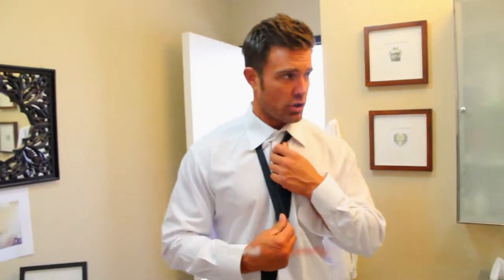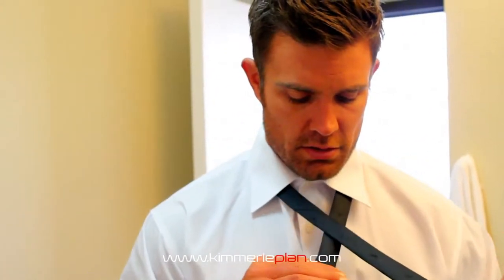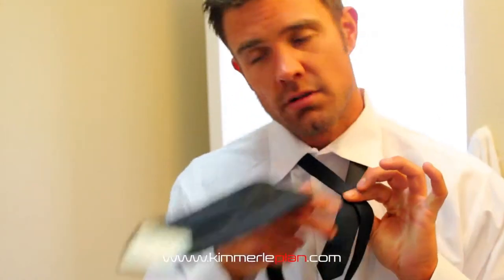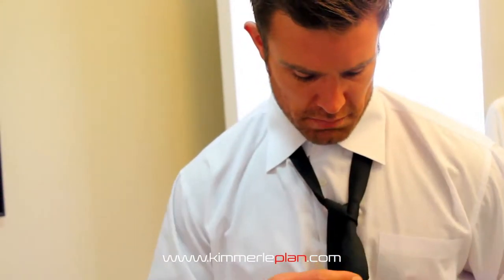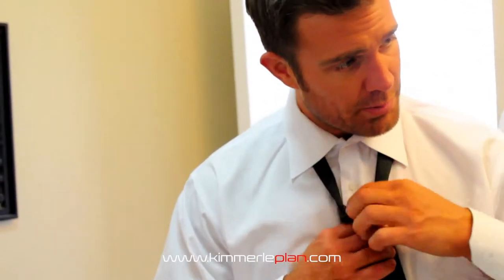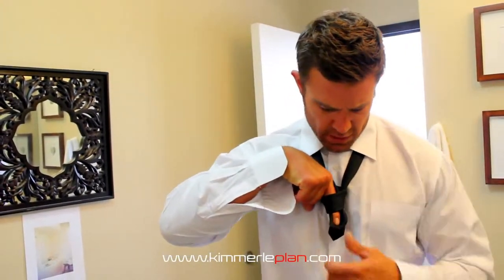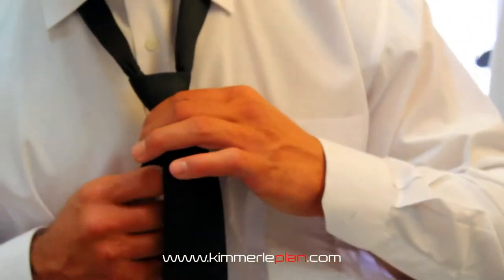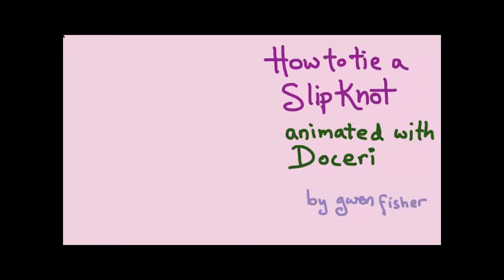How To Tie A Tie | How To Tie A Tie For Dummies | How To Tie A Tie Like A Ninja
Double Clinch Knot: Double Clinch Knot is useful for tying the lures to your fishing line. These are just some of the tips on how to tie a shawl. You'll probably be happy that you did know more than a few ways to tie a tie. There are several ways that the knot can be tied.

Hard to believe there are that many different ways to tie a tie, but it's amazing how elegant and unique a tie knot can look. To tie a proper clinch knot ensure that you thread your line through the eye at the top of the fishing lure. Two tips are the common ways to check if your ties are hand-made.

Before we get started with learning how to tie a tie using the different knot styles an important part about neck tie tying to know is how long or where the end of the tie should end up once you are finished. One of the easiest ways to tie a necktie is using the Four-In-Hand knot. Palomar Knot: This is also a popular knot that is used to tie a hook to the line.

You could either choose to stop the line end with a basic overhand knot or turn this into a clinch knot. Tie them in larger sizes and use medium sized thread the first time you tie a fly. There are several simple ways to tie a necktie that look just as great as any full-windsor knot.

Knowing the different ways of how to tie a shawl can give you more looks and enhance the personality of your style in clothes. While using your scarf to cover your head, you can tie the knot in three different ways. During a job interview a tie accessory comes in especially handy.

The whip finisher is the tying tool you use to tie off the fly.